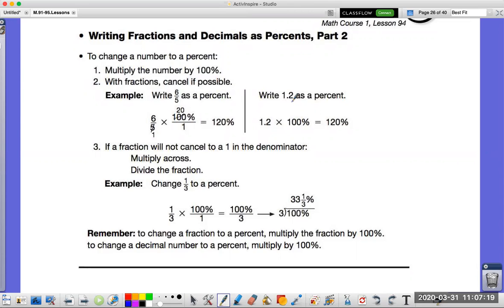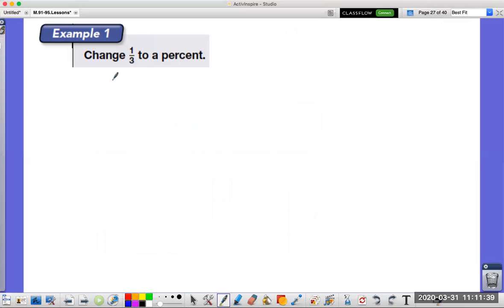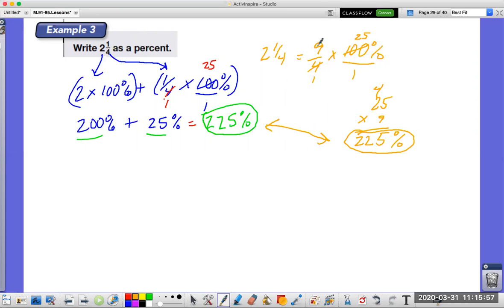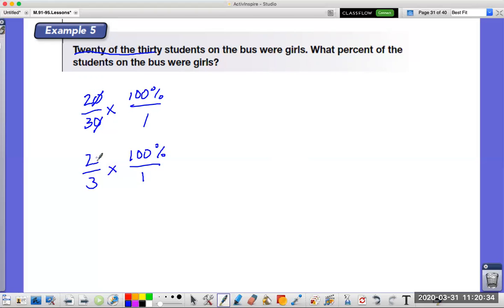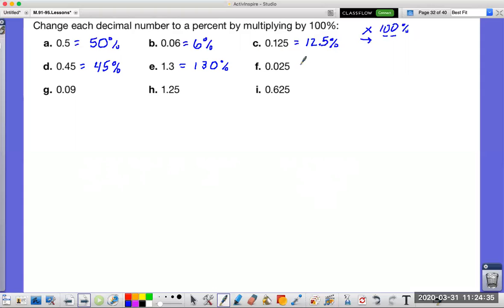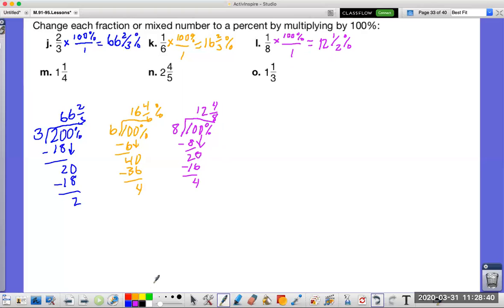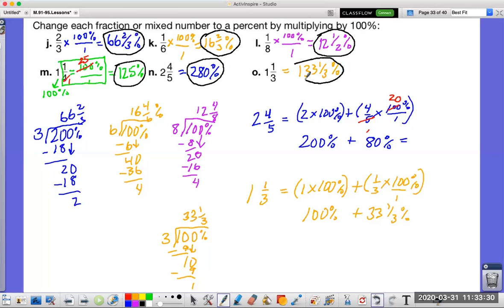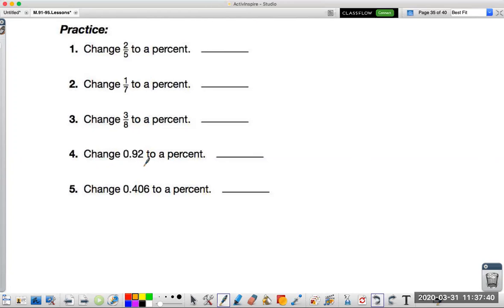Saxon Math Lesson 94 Writing Fractions as Decimals, Part 2